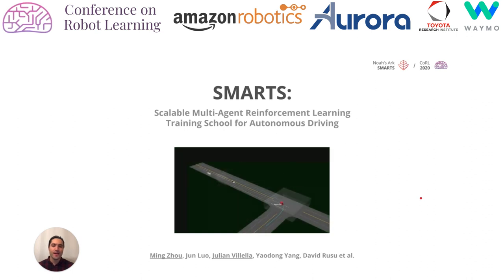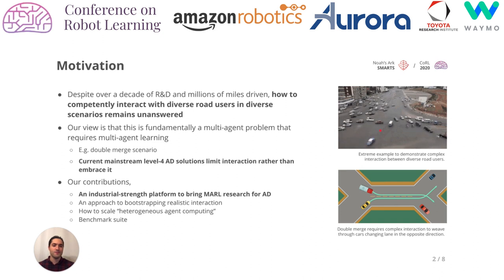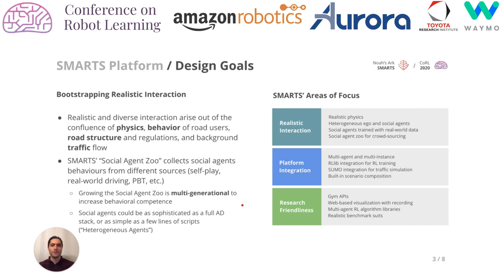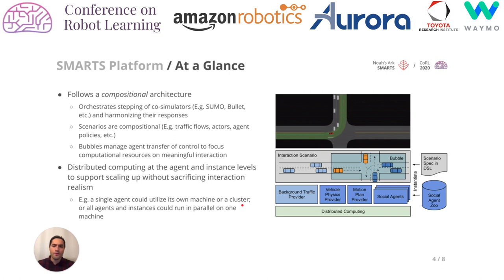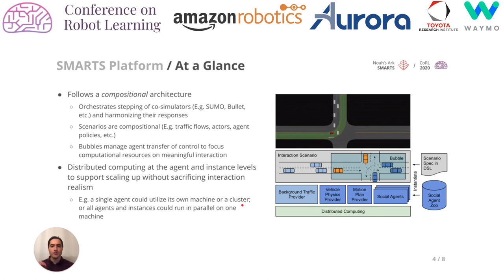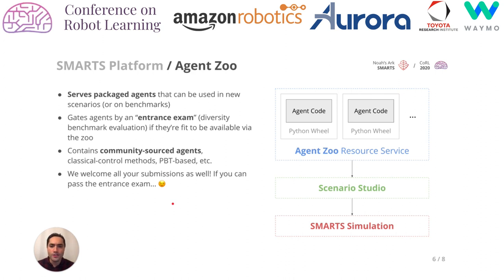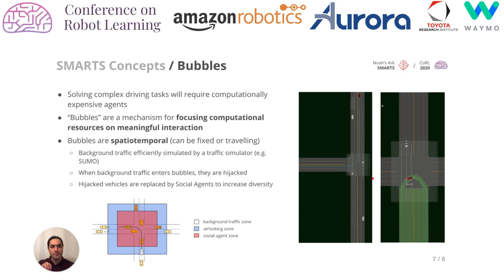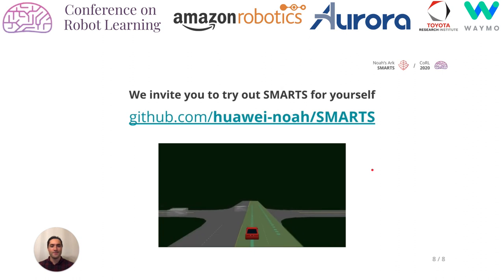CoRL 2020, Spotlight Talk 53: SMARTS: An Open-Source Scalable Multi-Agent RL Training School for ...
"**SMARTS: An Open-Source Scalable Multi-Agent RL Training School for Autonomous Driving**
Ming Zhou (Shanghai Jiao Tong University); Jun Luo (Huawei Technologies Canada Co. Ltd.)*; Julian Villella (Independant); Yaodong Yang (Huawei); David Rusu (Huawei); Jiayu Miao (Shanghai Jiao Tong University); Weinan Zhang (Shanghai Jiao Tong University); Montgomery Alban (Huawei); IMAN FADAKAR (HUAWEI TECHNOLOGIES CANADA); Zheng Chen (Huawei); Chongxi Huang (Huawei Technologies); Ying Wen (Huawei); Kimia Hassanzadeh (Huawei); Daniel Graves (Huawei); Zhengbang Zhu (Huawei Noah’s Ark Lab); Yihan Ni (Huawei Technologies); Nhat Nguyen (Huawei); Mohamed Elsayed (Huawei Technologies Canada Co., Ltd); Haitham Ammar (Huawei); Alexander Cowen-Rivers (Huawei R&D UK); Sanjeevan Ahilan (Independant); Zheng Tian (Huawei); Daniel Palenicek (Huawei); Kasra Rezaee (University of Toronto); Peyman Yadmellat (Huawei Technologies Canada); Kun Shao (Huawei Noah's Ark Lab); dong chen (Huawei Technologies Co., Ltd.); Baokuan Zhang (Huawei Technologies Co., Ltd.); Hongbo Zhang (Huawei Noah's Ark Lab); Jianye Hao (Tianjin University); Wulong Liu (Huawei Noah's Ark Lab); Jun Wang (UCL)

**Abstract**
Interaction is fundamental in autonomous driving (AD). Despite more than a decade of intensive R&D in AD, how to dynamically interact with diverse road users in various contexts still remains unsolved. Multi-agent learning has recently seen big breakthroughs and has much to offer towards solving realistic interaction in AD. However, to realize this potential we need multi-agent AD simulation of realistic interaction. To break this apparent chicken-and-egg circularity, we built an AD simulation platform called SMARTS (Scalable Multi-Agent Rl Training School), which is designed to accumulate behavior models of road users towards increasingly realistic and diverse interaction that in turn enables deeper and broader multi-agent research on interaction. In this paper, we describe the design goals of SMARTS, explain its key architectural ideas, illustrate its use for multi-agent research through experiments on concrete interaction scenarios, and introduce a set of benchmarks and metrics. As an open-source, industrial-strength platform, the future of SMARTS lies in its growth along with the multi-agent research it enables in the years to come.